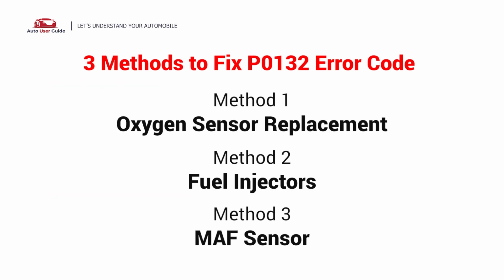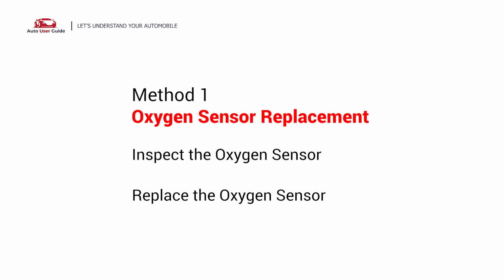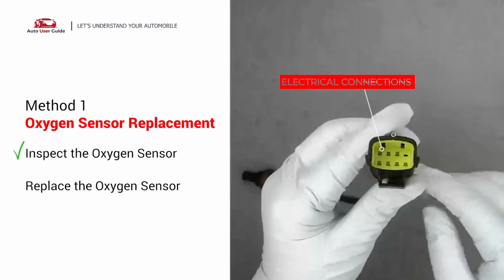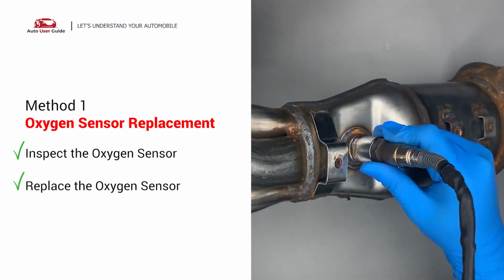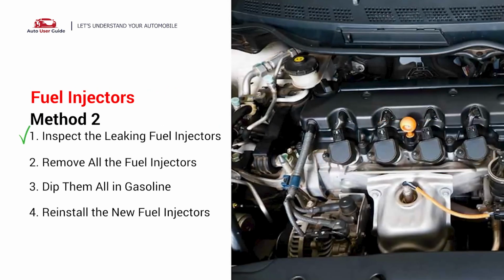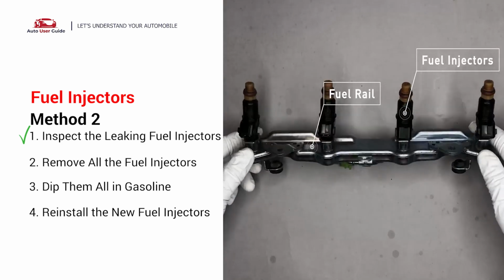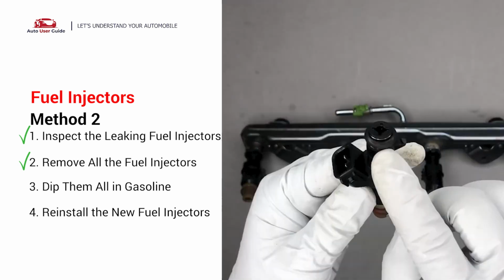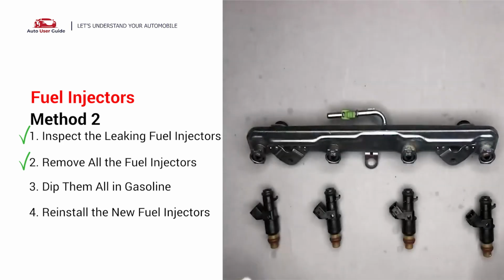Mercedes : Fixing the P0132 Engine Error Code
Is your check engine light on in your Mercedes with the P0132 error code? Don’t panic! In this video, we’ll show you how to fix the P0132 engine code specifically for Mercedes vehicles — a step-by-step guide to restore engine performance and fuel efficiency.

Fix Engine Code P0132 Easy DIY Method 1 | Cleaning the MAF sensor

Fix Engine Code P0132 Easy DIY Method 2 | Fuel Injectors
* Reinstall the New Fuel Injector

Fix Engine Code P0132 Easy DIY Method 3 | Oxygen Sensor Replacement
* Inspect the Oxygen Sensor
* Replace the Oxygen Sensor

📘 In this video, you’ll learn:

✅ What the P0132 code means (O2 Sensor Circuit High Voltage, Bank 1 Sensor 1)
✅ How a faulty oxygen sensor, wiring issues, or exhaust leaks trigger this code in Mercedes engines
✅ Step-by-step instructions to inspect, clean, or replace the oxygen sensor
✅ Tips to test the sensor and clear the P0132 code
✅ How fixing the sensor restores proper air-fuel mixture, improves fuel economy, and smooths engine performance

Fixing the P0132 error in your Mercedes can prevent misfires, reduce emissions, and save you from costly repairs!

🎯 Ideal for Mercedes vehicles experiencing P0132 errors caused by high voltage O2 sensor signals or sensor malfunctions.

👉 No mechanic required — just follow along and fix it yourself.

👍 Like the video if it helped solve your issue
💬 Share your results or questions in the comments